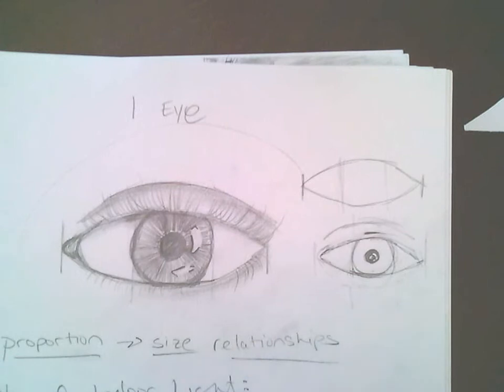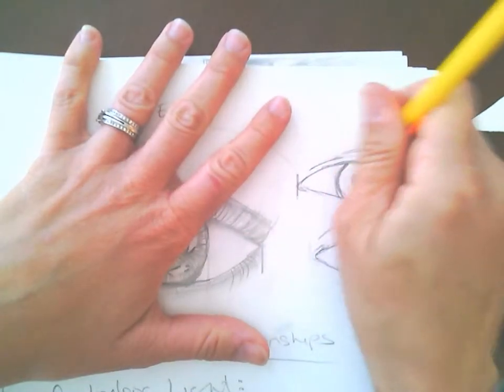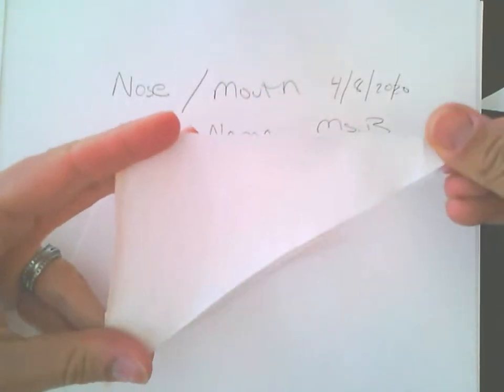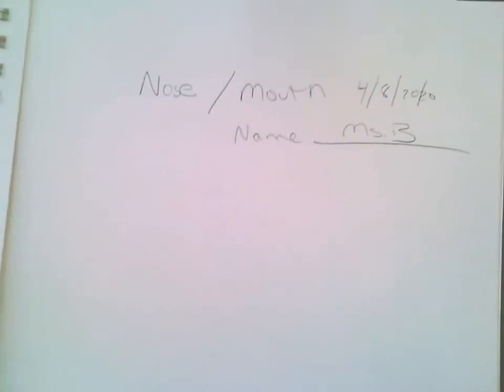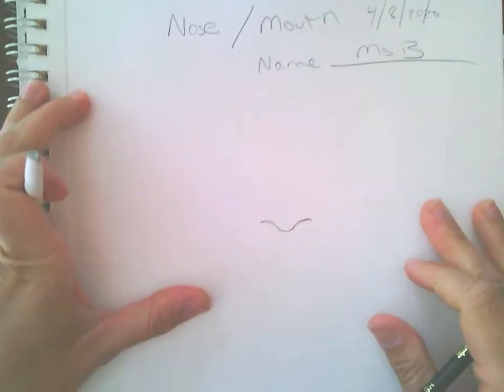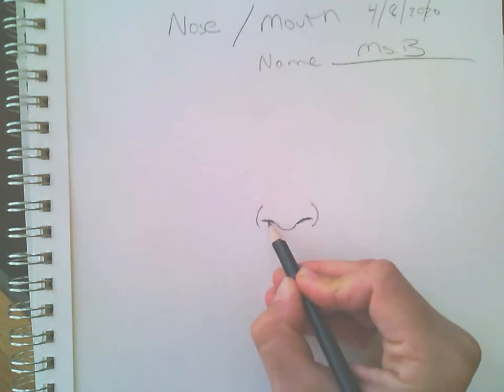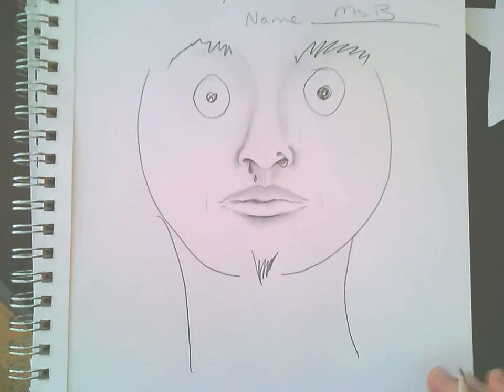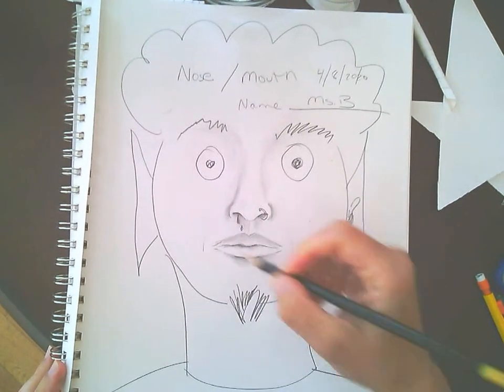How to draw a nose and mouth!!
In this video, you will learn how to draw a nose and mouth using value techniques!